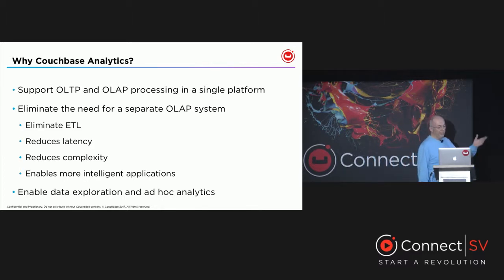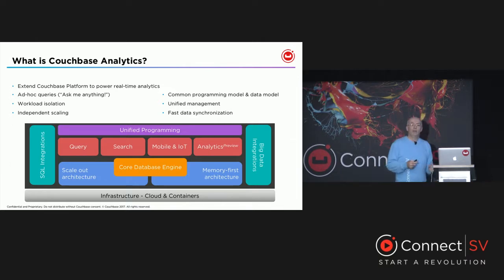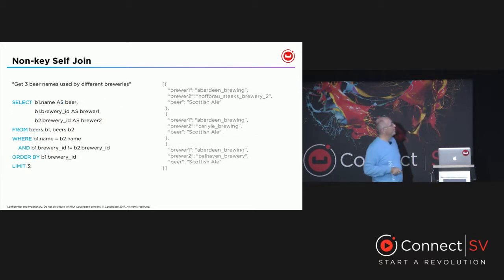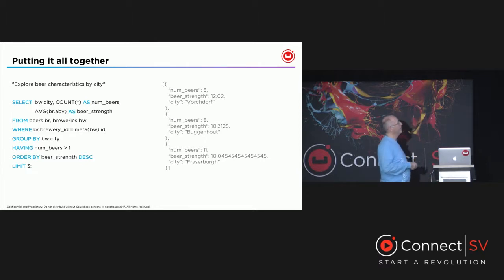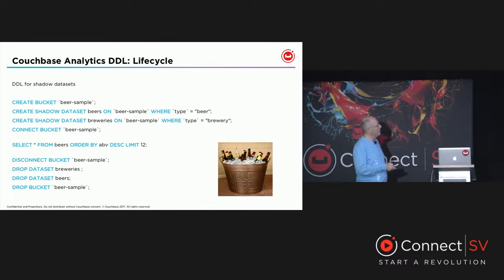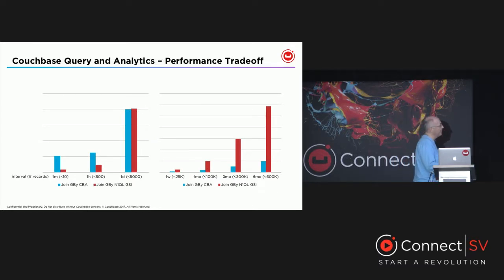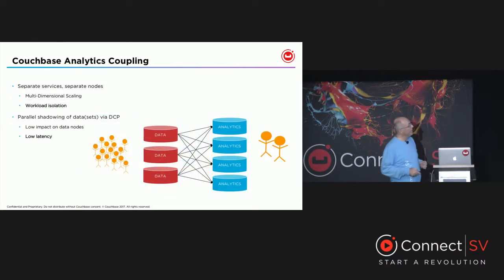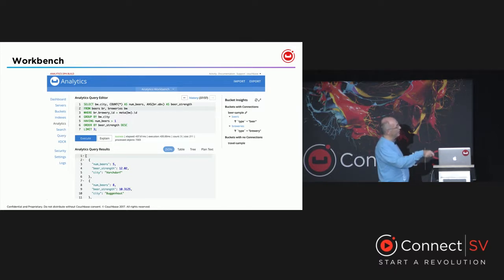Couchbase Analytics: an overview – Connect Silicon Valley 2017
Speaker: Till Westmann

Due to the lack of built-in analytics, many NoSQL database customers export data from their operational databases into analytical platforms that are installed and managed separately. This approach is complex to manage, costly to operate, and makes application queries across both repositories difficult and error prone. But most importantly, it creates barriers to getting real-time operational analytics. The Couchbase Server Analytics service adds analytical capabilities to Couchbase Server, enabling real-time and ad hoc analytics over operational data, all within the same Couchbase cluster.

The Couchbase Analytics service, currently a Developer Preview feature, is the newest member of the Couchbase Data Platform family of services. This session will provide an overview of this service, which delivers parallel evaluation of analytical queries on current data with minimal impact on the operational performance of the Couchbase cluster. We will examine the architecture of the new service, describe its SQL++ based query interface, and share the roadmap for this important new capability.